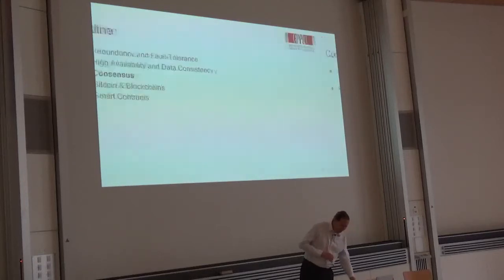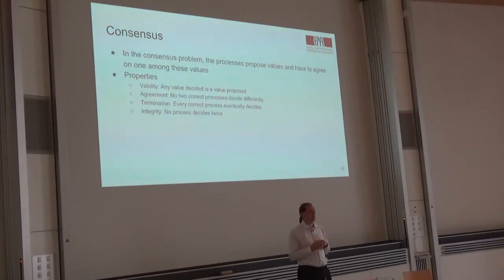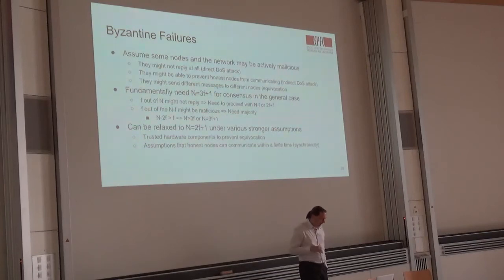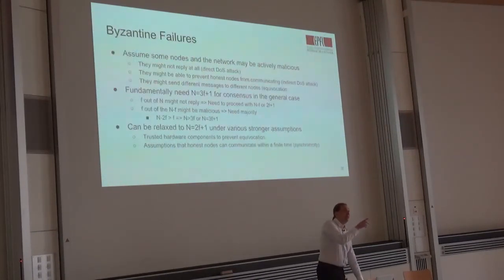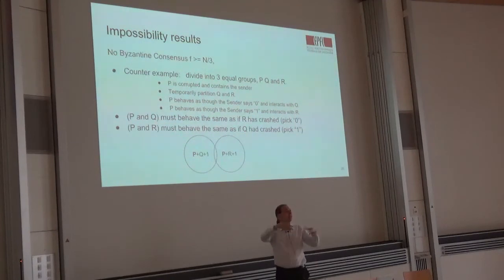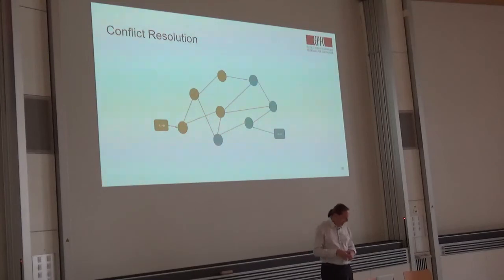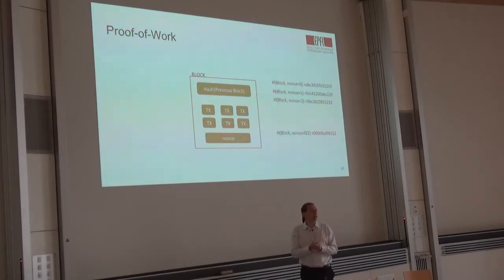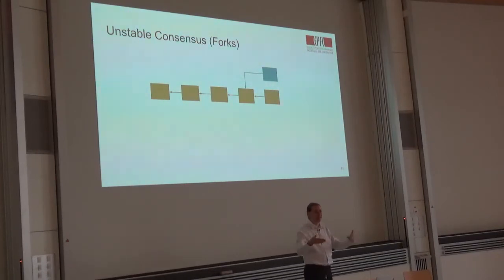COM-402 Spring 2018 Lecture 12: Fault Tolerance & Blockchain (Part 2)